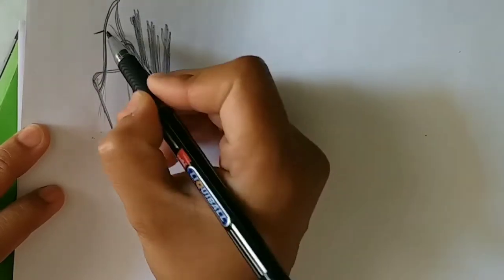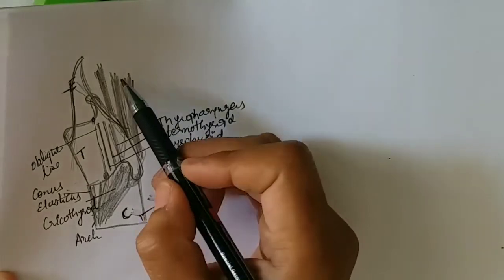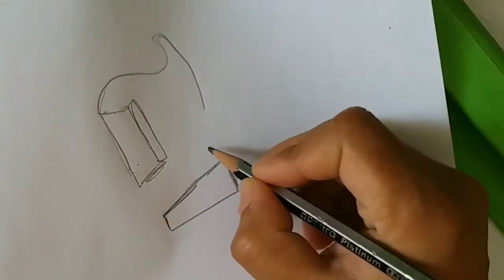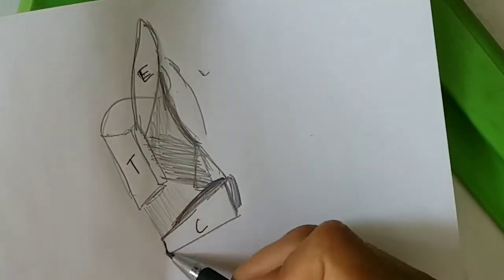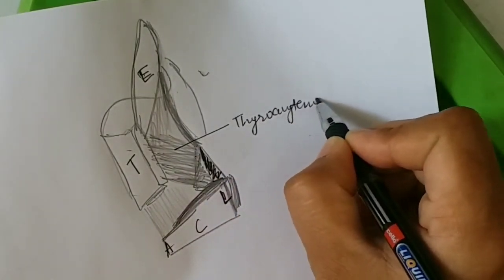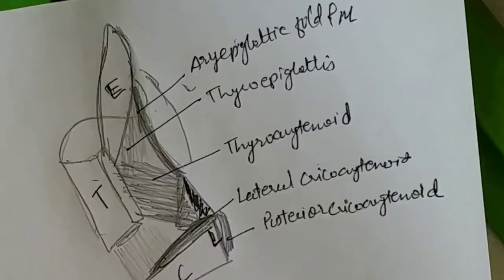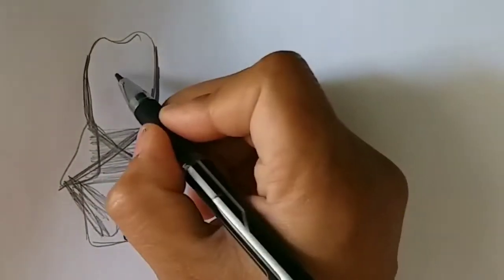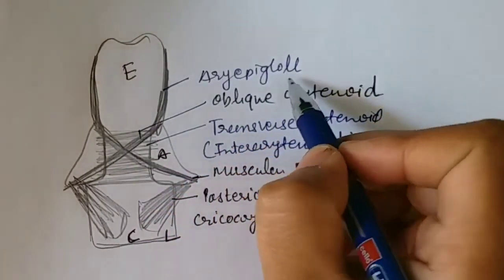Larynx part 2. muscle of larynx part 1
larynx, Muscle of Larynx, Extrinsic muscle of Larynx